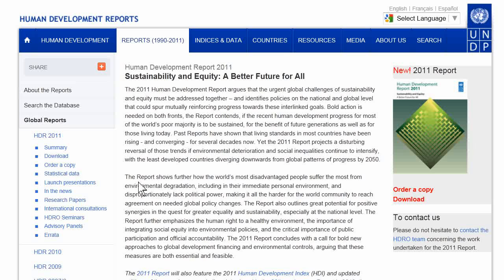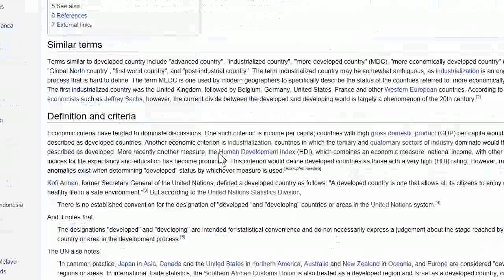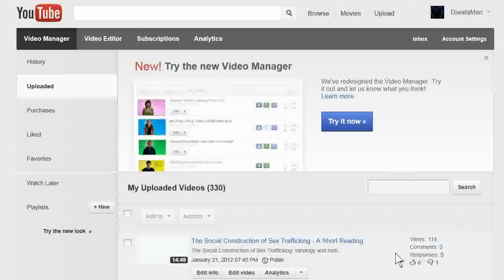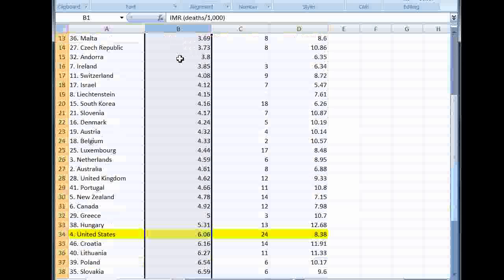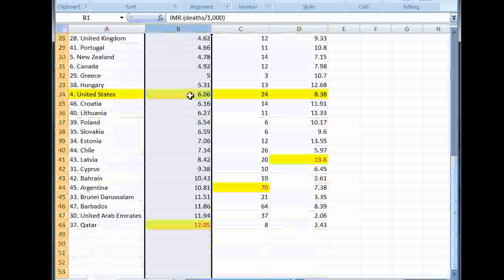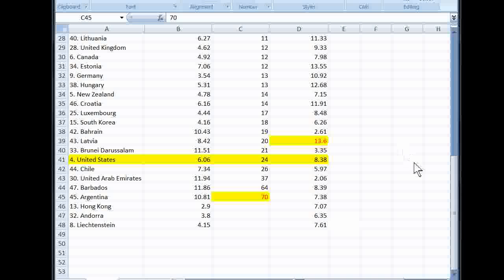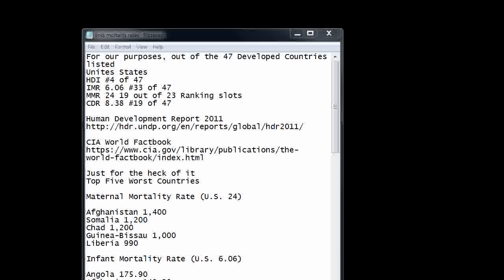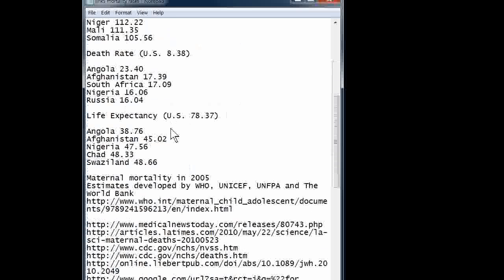Mortality Rates (Top 47 Developed Countries)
For our purposes, out of the 47 Developed Countries listed
Unites States
HDI #4 of 47
IMR 6.06 #33 of 47
MMR 24 19 out of 23 Ranking slots
CDR 8.38 #19 of 47

Human Development Report 2011 (The top 47 are considered "Very high human development") (Human Development Index groups; Very high human development, High human development, Medium human development and Low human development)

"Western World" is a term referring to different nations depending on the context, there is no agreed upon definition about what all these nations have in common."
I agree

"Developed Country"
"A developed country is a country that has a high level of development according to some criteria. Which criteria, and which countries are classified as being developed, is a contentious issue."
I also agree

Top Five Worst Countries

Maternal Mortality Rate (U.S. 24)
Afghanistan 1,400
Somalia 1,200
Chad 1,200
Guinea-Bissau 1,000
Liberia 990

Infant Mortality Rate (U.S. 6.06)
Angola 175.90
Afghanistan 149.20
Niger 112.22
Mali 111.35
Somalia 105.56

Death Rate (U.S. 8.38)
Angola 23.40
Afghanistan 17.39
South Africa 17.09
Nigeria 16.06
Russia 16.04

Life Expectancy (U.S. 78.37)
Angola 38.76
Afghanistan 45.02
Nigeria 47.56
Chad 48.33
Swaziland 48.66

Maternal mortality in 2005
Estimates developed by WHO, UNICEF, UNFPA and The World Bank

National Vital Statistics Reports Deaths Final Data for 2008
Adopting a pregnancy status question consistent with the standard death certificate increases the identification of maternal deaths (82,83). Maternal mortality rates are consistently greater for those states with the additional information from the separate question than for the states without it. In addition, maternal mortality rates tend to be greater after adopting the standard question than before. Research (83-85) done on this issue indicates that this increase represents an improvement in identifying maternal deaths. For example, a study in Maryland that used multiple data sources as the standard showed an improvement (from 62 percent to 98 percent) in identifying maternal deaths after adoption of a pregnancy checkbox item consistent with the 2003 standard certificate (85).

In 1915, the maternal mortality rate was 607.9 deaths per 100,000 live births for the birth registration area. In 2003, the maternal mortality rate was 12.1 deaths per 100,000 live births in the United States

Live Birth's/100,000 x MMR = Deaths

1915 2,965,000 live births / 100,000 = 29.65 x 607.9 MMR = 18,024 deaths
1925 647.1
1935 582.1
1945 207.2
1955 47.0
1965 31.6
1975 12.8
1985 7.8
1995 7.1 = 276 deaths
1996 7.6
1997 3,882,000, 8.4/100,000 = 326 maternal deaths
1998 7.1
1999 9.9
2000 9.8
2001 9.9
2002 8.9
2003 4,089,950, 12.1/100,000 = 495 maternal deaths
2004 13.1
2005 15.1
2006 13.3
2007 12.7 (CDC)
2008 24 (CIA) Also note that the CIA data and other source data will vary, I've noticed the CIA data is often higher.

Live births by year U.S.
Birth rate per 1,000 population
Age of mother 35 to 39
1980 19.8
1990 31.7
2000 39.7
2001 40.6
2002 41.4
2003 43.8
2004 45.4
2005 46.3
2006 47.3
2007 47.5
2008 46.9